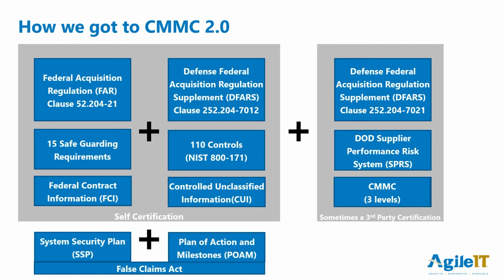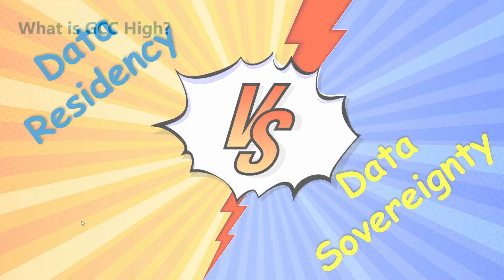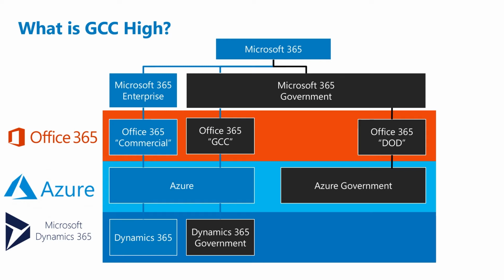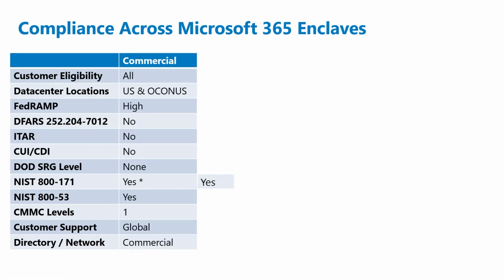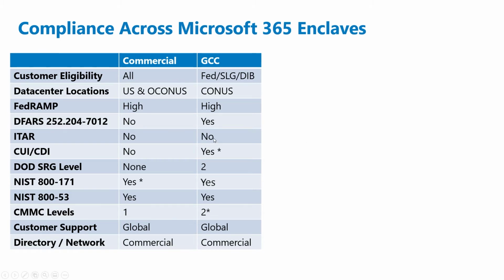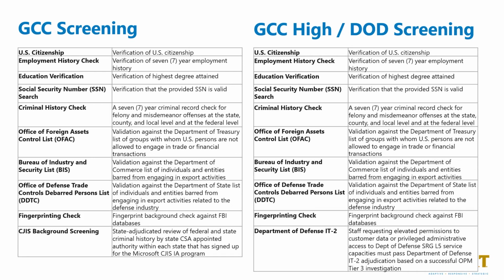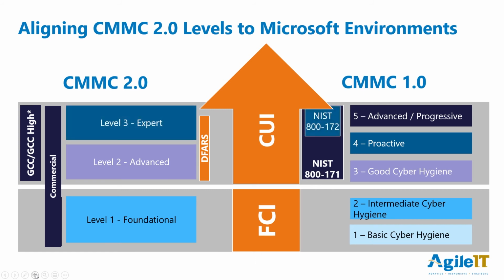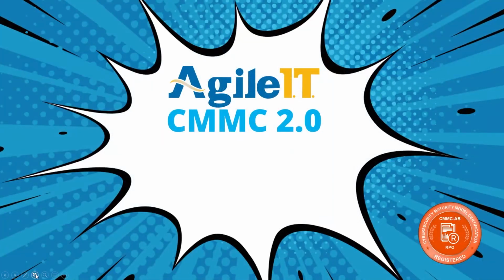CMMC 2 0 and GCC High: Which Microsoft Environment do you need for CMMC 2.0 Compliance?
TLDR: Nothing has changed, if you needed GCC or GCC High before, you still do! However, it is a good time to go back to fundamentals and explain why neither CMMC or NIST 800-171 have a "requirement for environment". Instead, it is DFARS and the TYPE of CUI you manage that dictates which environment you need.

For FCI, you need commercial.
For unspecified CUI you need GCC.
For specified and export controlled CUI, you need GCC High.